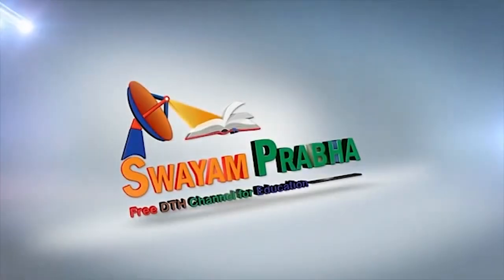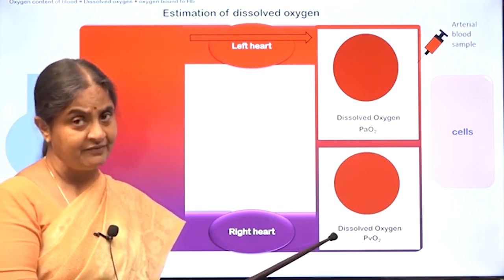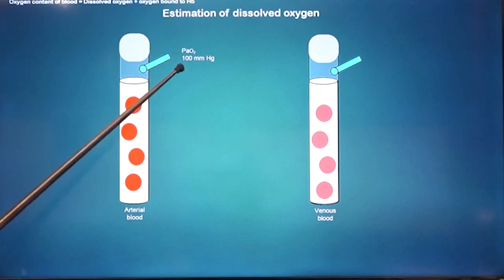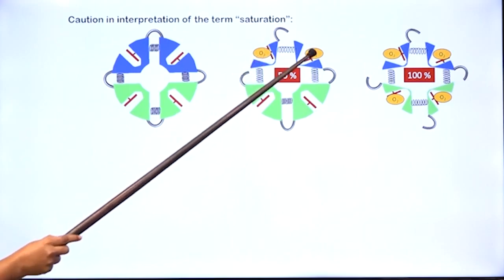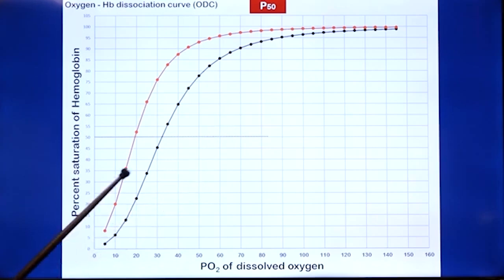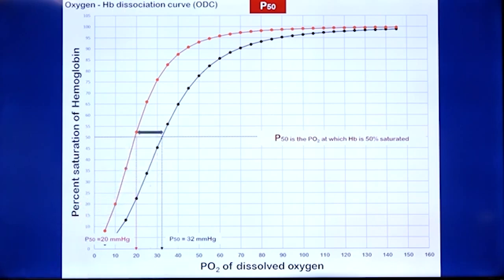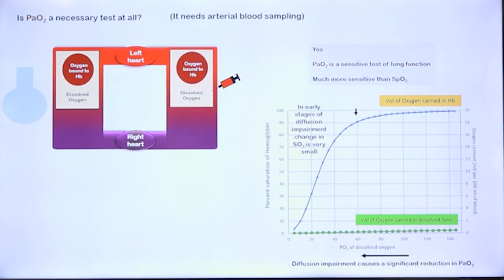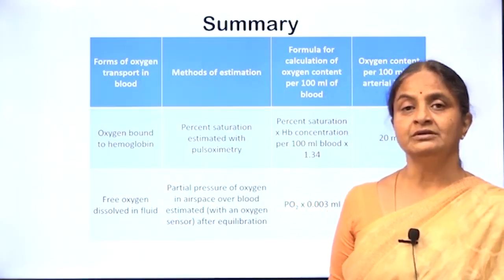RS2 Transport of oxygen in blood